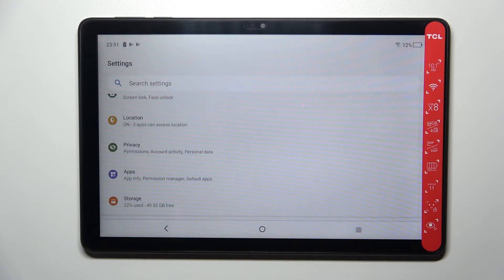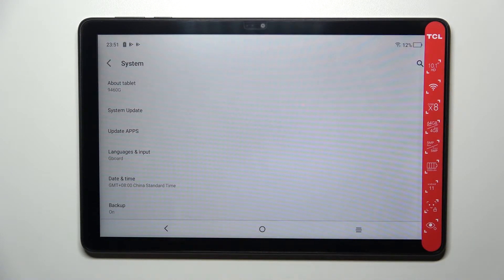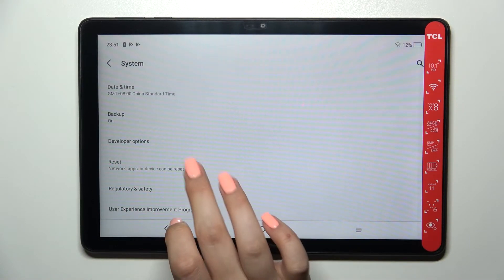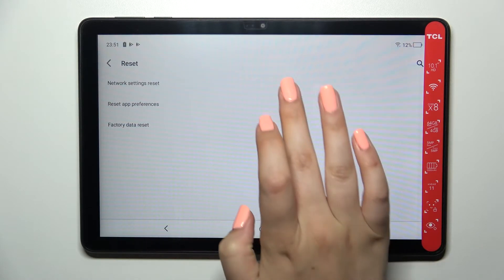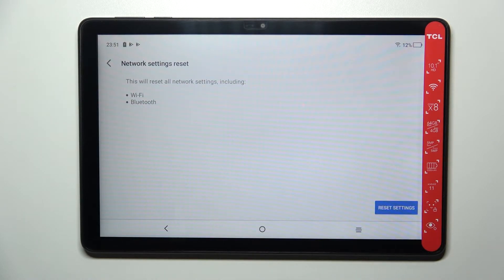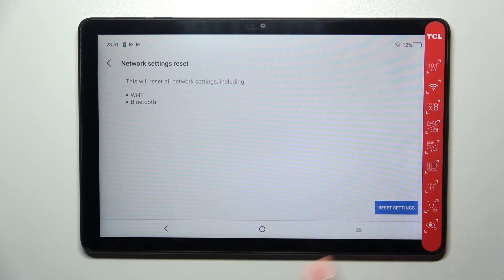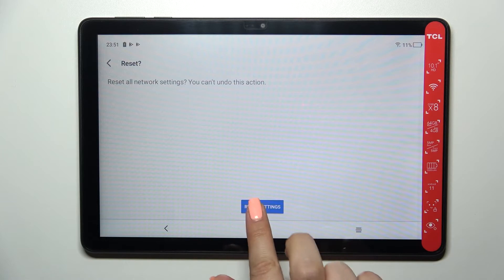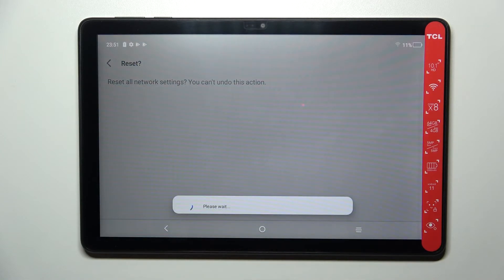How to Reset Network in TCL Tab 10 – Reset Network Configuration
Learn more about TCL Tab 10

Looking for a way to reset TCL Tab 10 network settings? How to restore default settings to TCL Tab 10? Follow the tutorial to learn how to successfully reset TCL Tab 10's network settings. Find out how to smoothly repair Mobile Data, Wi-Fi, and Bluetooth in TCL Tab 10 by using the attached tutorial. With the above instructions, we can access the network settings and restore factory configuration in TCL Tab 10. Explore TCL Tab 10 tutorials on our HardReset.info YouTube channel.

How to reset network in TCL Tab 10? How to restore factory settings in TCL Tab 10? How to reset Wi-Fi settings in TCL Tab 10? How to reset mobile data settings in TCL Tab 10? How to reset Bluetooth settings in TCL Tab 10? How to reset network settings on TCL Tab 10?